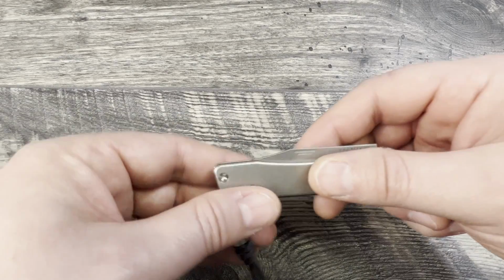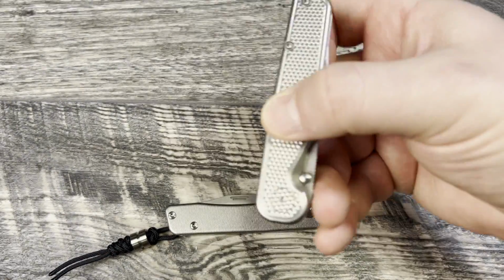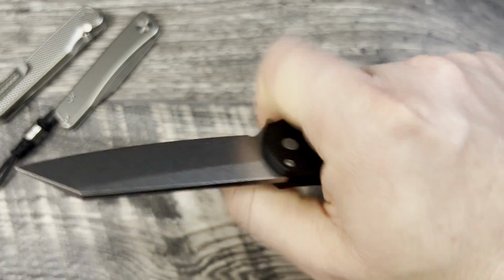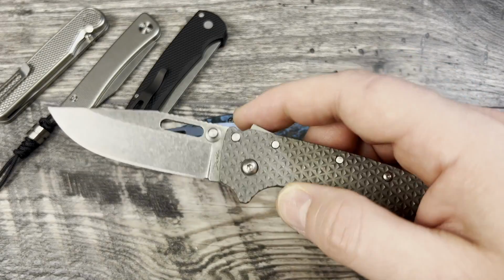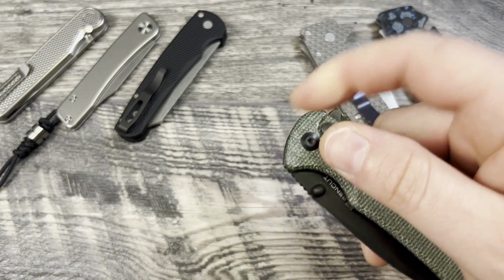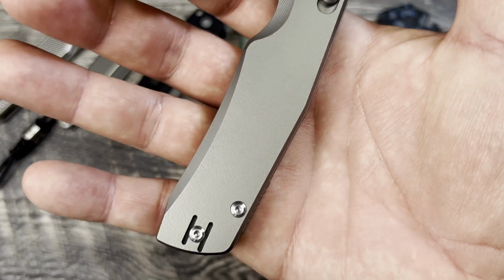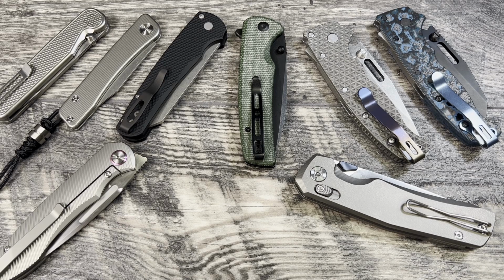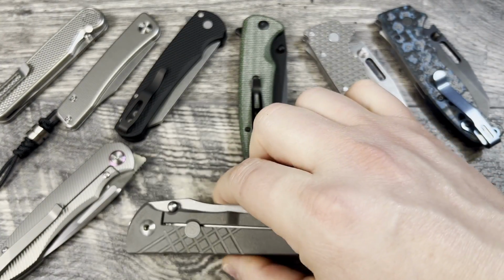EDC walk and talk Vol 20: Exciting Releases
Thanks,

LINKS

NEW ARRIVALS
$100-$160
$75-100(ish)
KIZER HIC-CUP
$50-$100